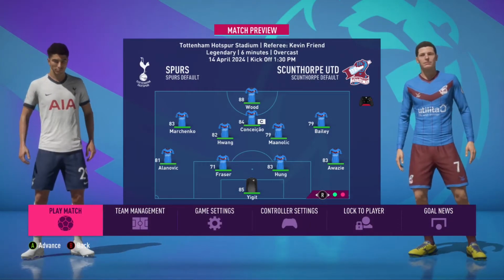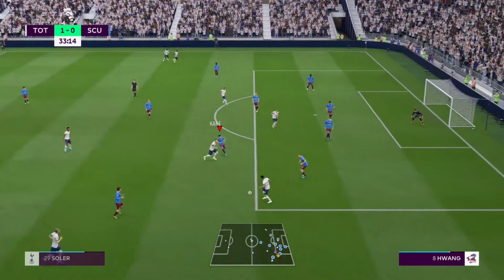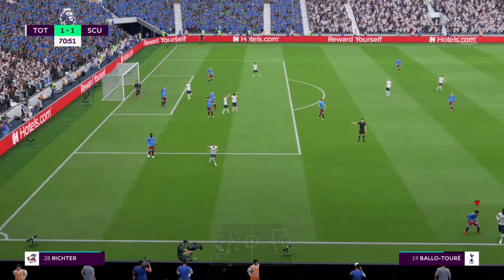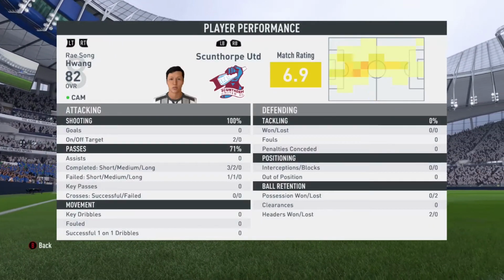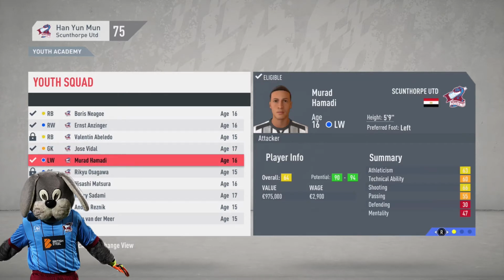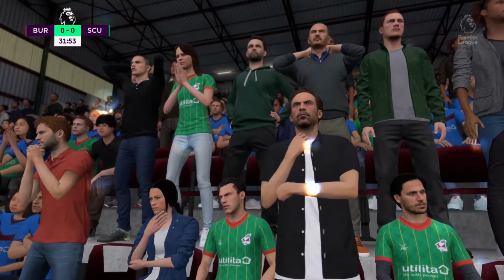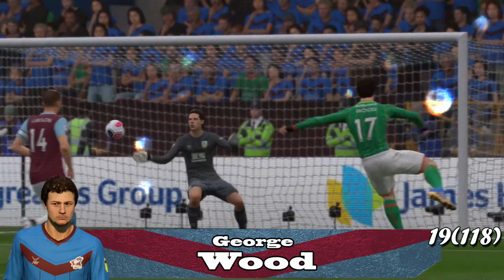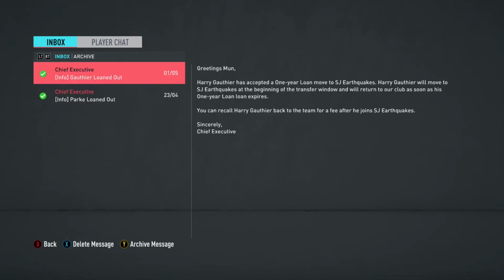FIFA 20 Career Mode - Youth Edition - Scunthorpe United - Episode 121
FIFA 20 Career Mode youth edition is a Road to Glory style career mode! We build our squad with youth academy players in hopes to rebuild Scunthorpe United in hopes to bring them to the Champions League Final!!Fifa 20 Career Mode youth edition. We build our squad with youth academy players in hopes to rebuild Scunthorpe United in hopes to bring them to the Champions League Final!!